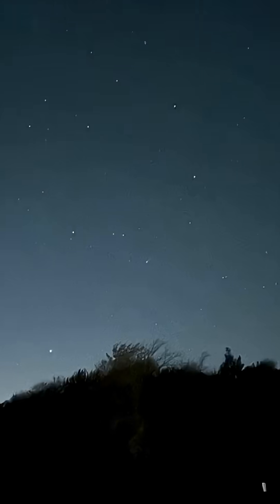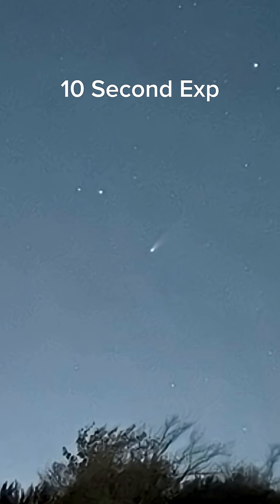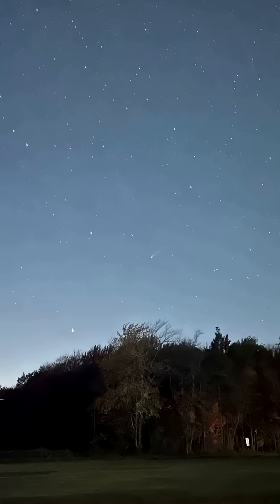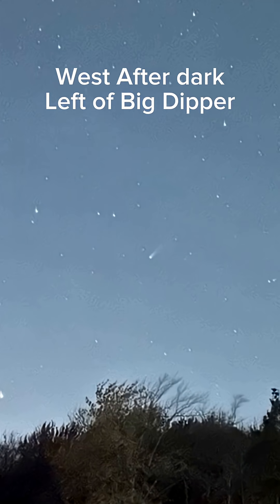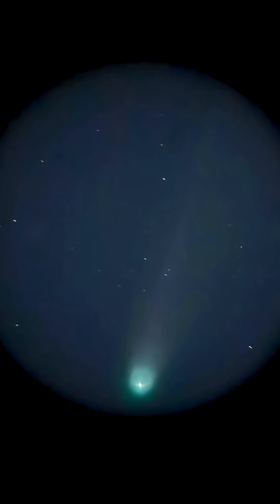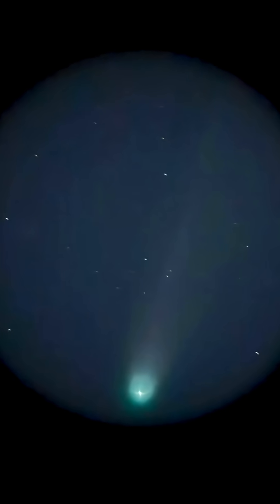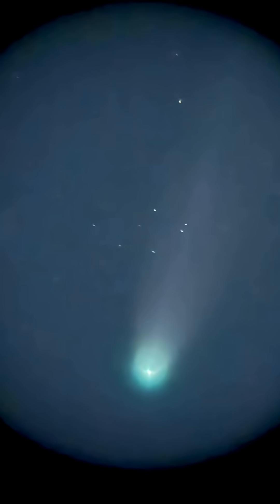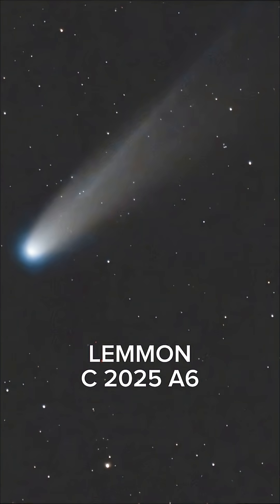Comet Lemmon Through Telescope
Comet LEMMON (C 2025 A6) Through a Telescope & a Smart Telescope.  Also Saturn with The Orion XT8 Telescope and Comet SWAN (C 2025 R2) with The Dwarf3 Smart Telescope!